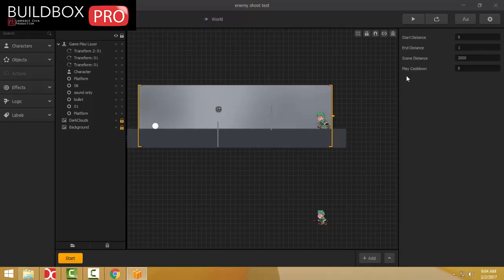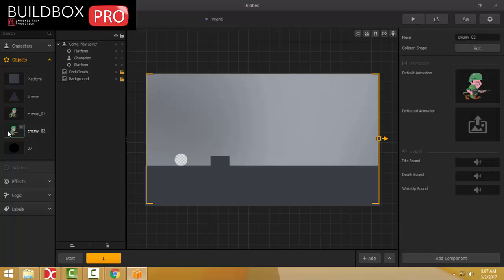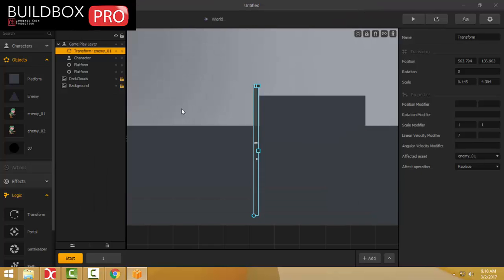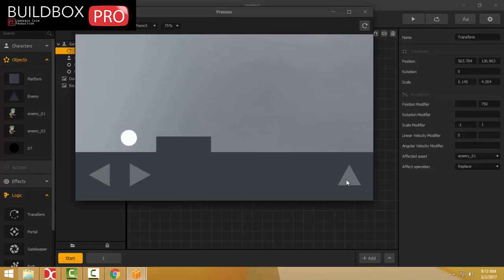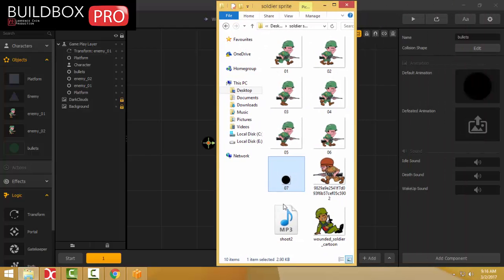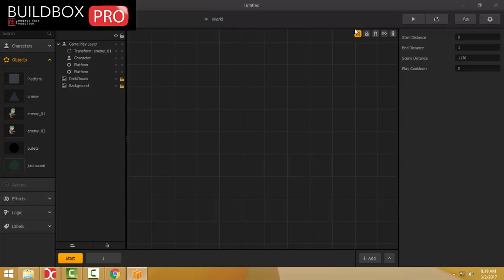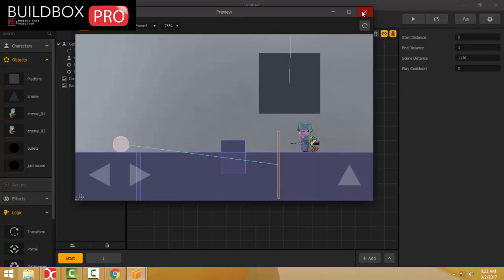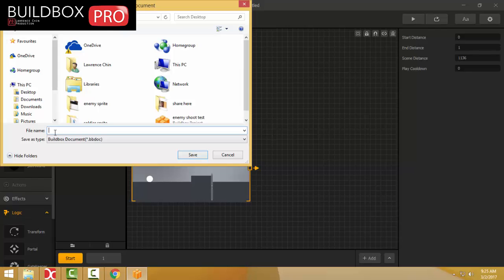Buildbox - Automated Enemy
Buildbox version 2.2.5
In this tutorial you will learn:
- Hot to make an automated enemy to run, sit, shot and then run away.
- How to make enemy shoot sound go away

Goodluck learning